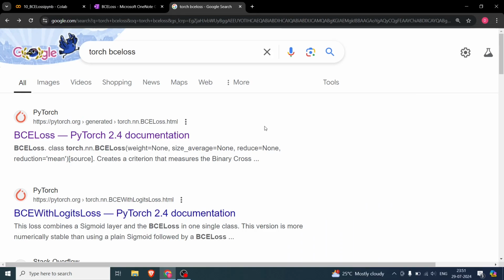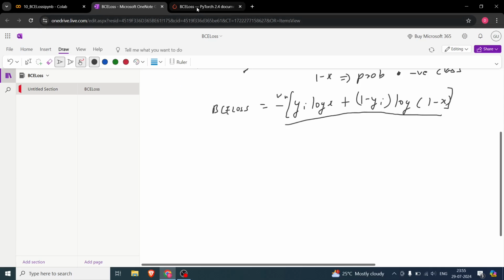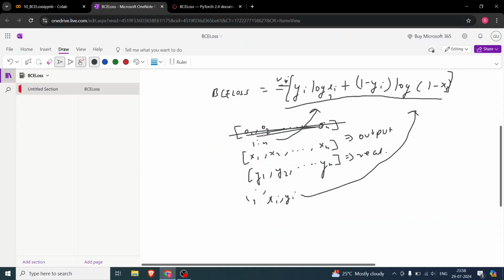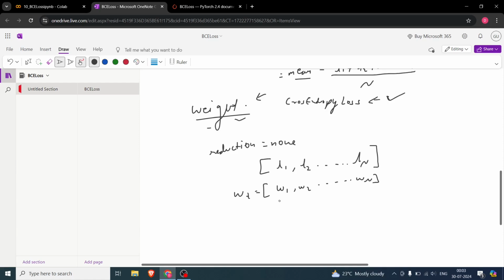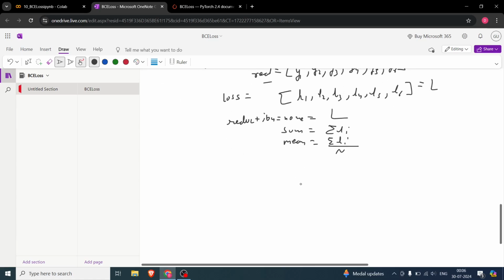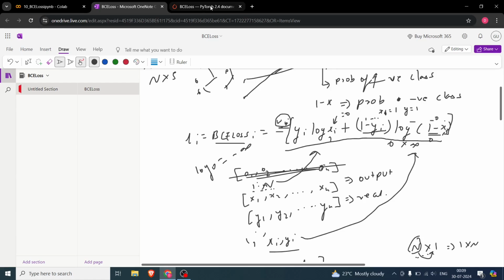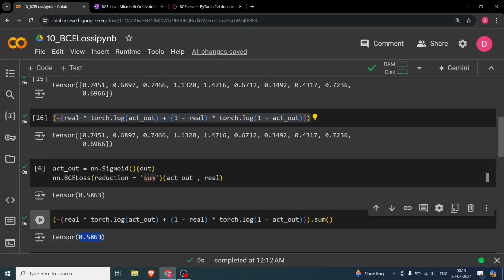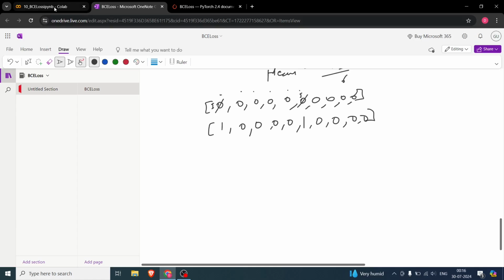nn.BCELoss fully discussed | Binary Cross Entropy Loss | torch.nn.BCELoss | PyTorch functions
In this video, we will see the torch.nn.BCELoss or nn.BCELoss module of PyTorch. We will see the theory of the Loss function and then the parameters. We will see the reduction parameter of the nn.BCELoss in detail and also the weight parameter.